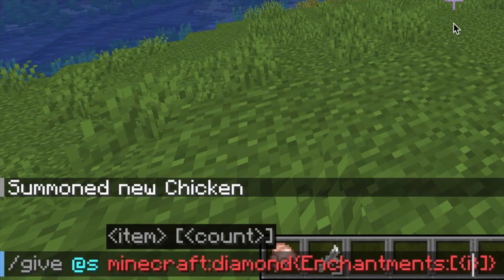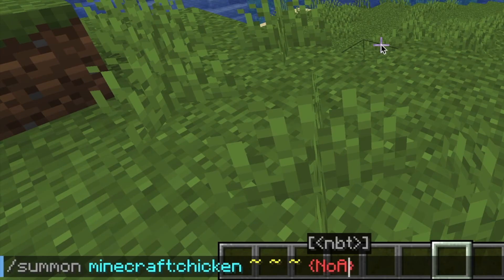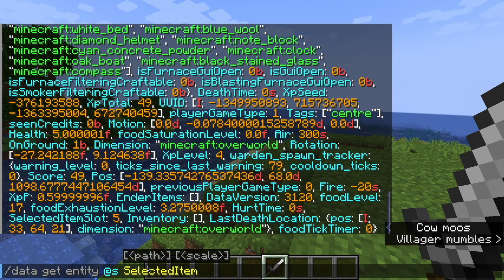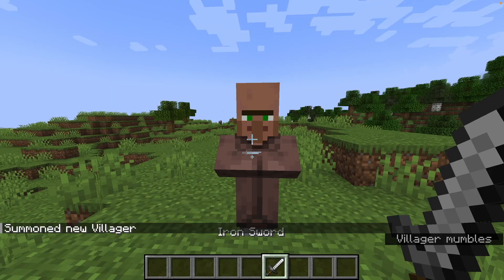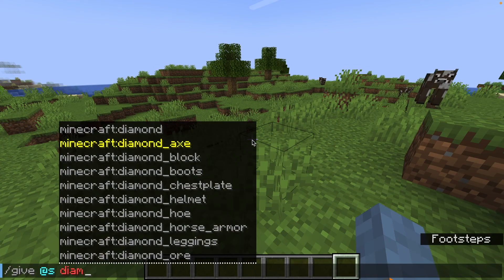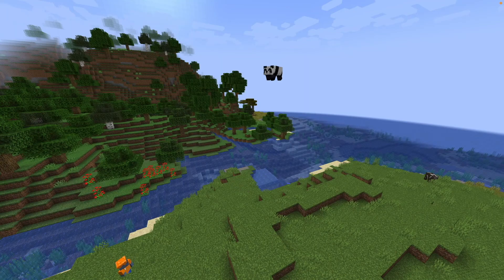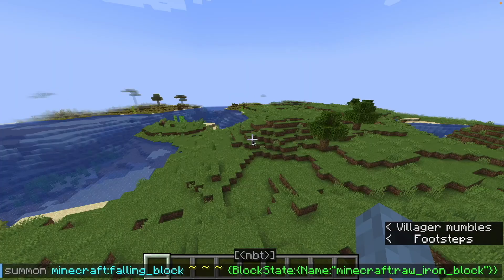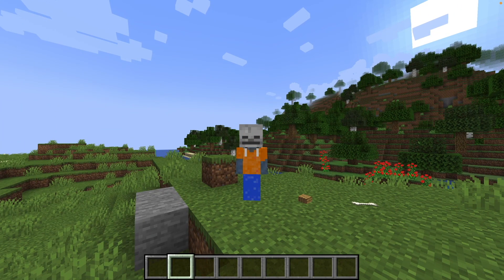A quick tutorial on NBT data in minecraft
THE ITEM NBT DATA INFORMATION IS OUT OF DATE!!!

This tutorial shows you how to use NBT tags
(It might not be up to date)